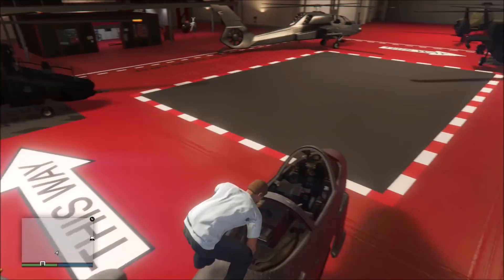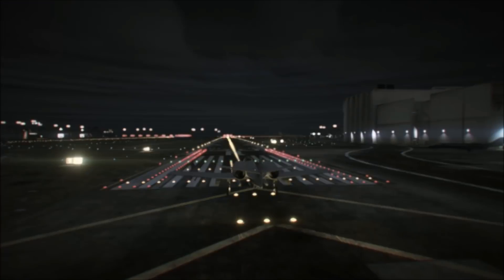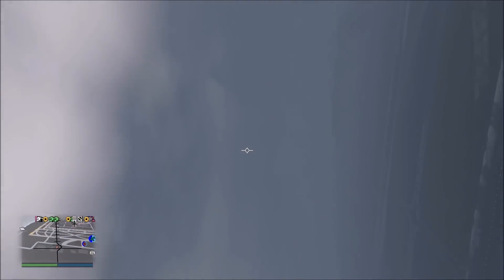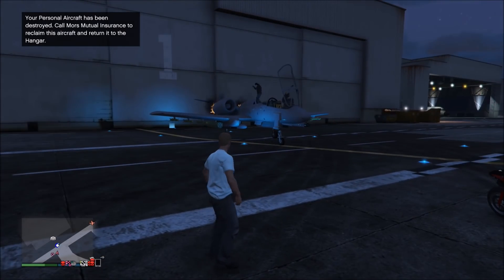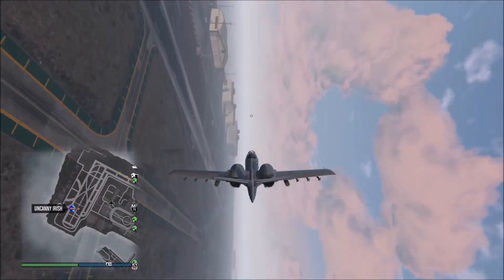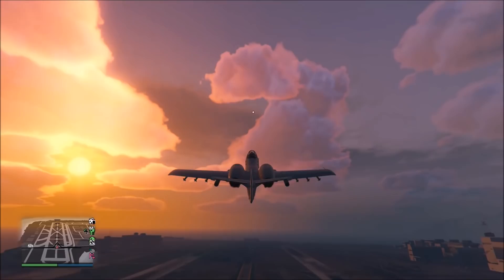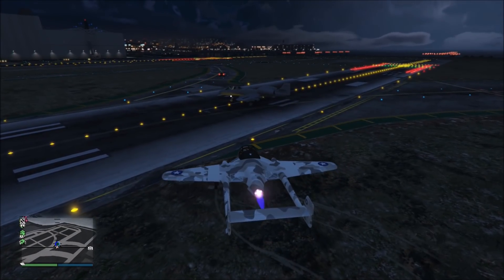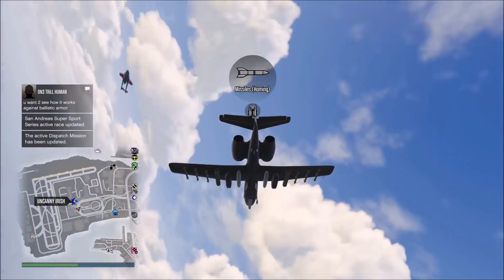GTA Online: B-11 Strikeforce In Depth Guide (Most Unique Plane in the Game)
We go in depth on the new B-11 Strikeforce Jet that was released this week in GTA Online. We discuss its weapons, armor, and how good it is at dogfighting.

How to send clips to me:

Current Theme: B-11 Strikeforce Kills

1. Upload UNEDITED clip to YouTube as Unlisted
2. Email the video link to along with a line saying "I give GhillieMaster permission to use this clip in a video..." with the subject line containing the theme of the submission. Also write what name you want to be called by in the video.

Huge thanks to my crew members for for helping with the testing for this video!